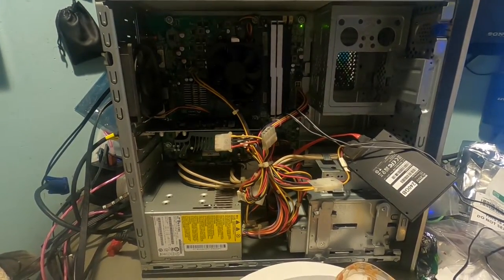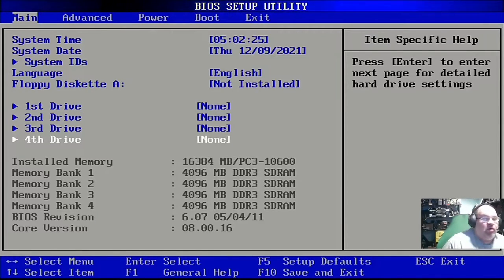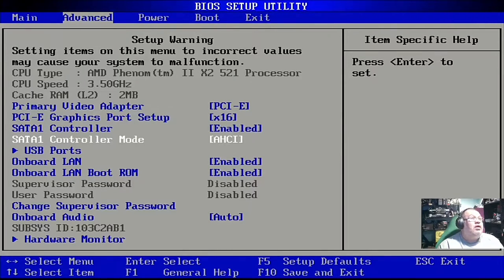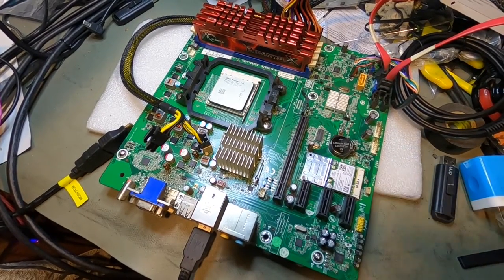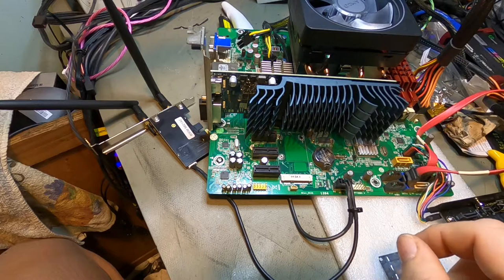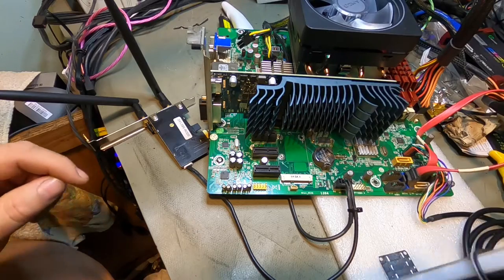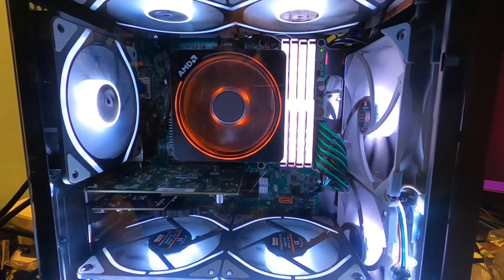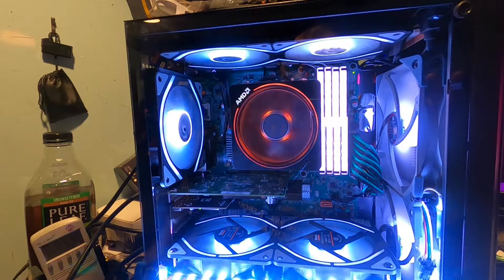HP Pavilion p6823w Windows 11 legacy build ft/ Sahara Gaming Pirate Eye 120 & BUBALUS Aurora mATX.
Proof I can even build a PC while intoxicated.

SaharaGaming Pirate ARGB on Amazon